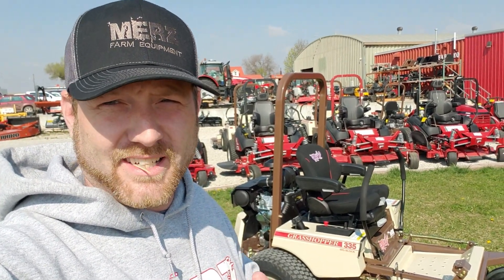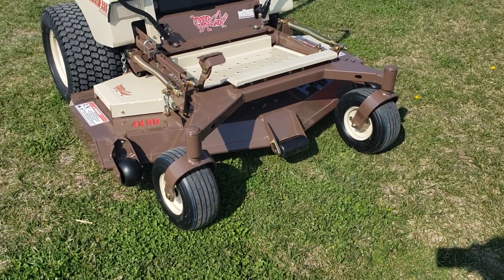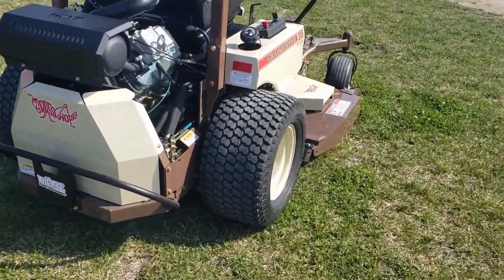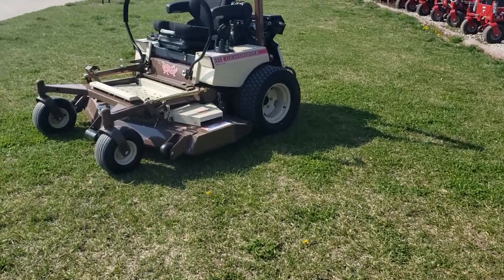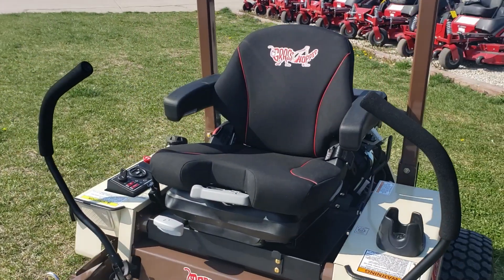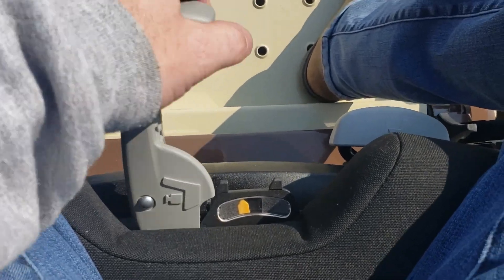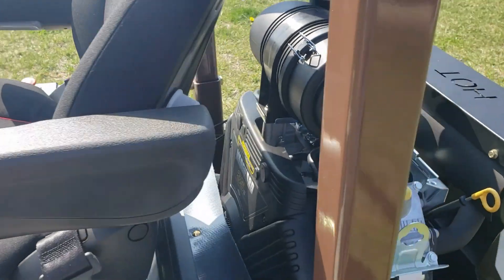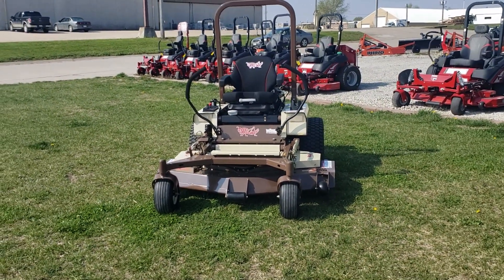Grasshopper Rear Discharge Deck - No More Spraying Grass All Over!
About Us►
Merz Farm Equipment, Inc. is your family-owned one-stop shop for farm equipment! We have nearly 70 years experience in the ag machinery industry and the knowledge to make sure you get exactly what you need! Located in Southeast Nebraska, we cover a four state area, including Northwest Missouri, Southwest Iowa & Northeast Kansas. Our top-of-the-industry trained staff is the easiest to work with and will make you feel like part of the family!

Hesston Hay
White Planters with Precision Planting
Sunflower Tillage
Gleaner Combines
Bobcat Skid Steers, Track Loaders, Mini Excavators & UTVs
Grasshopper Mowers
Ferris Lawn Mowers
Simplicity
EGO Outdoor Equipment
Briggs & Stratton
Vail X-Series Skid Steer Land Clearing Equipment
Rhino AG
Fast Sprayers
Crustbuster
Westendorf Loaders
Tubeline Bale Wrappers
Richiger Grain Baggers

Danuser Skid Steer Attachments
Legend Attachments
Grace Tree Clearing Equipment
Worksaver Bale Spears & Skid Steer Attachments